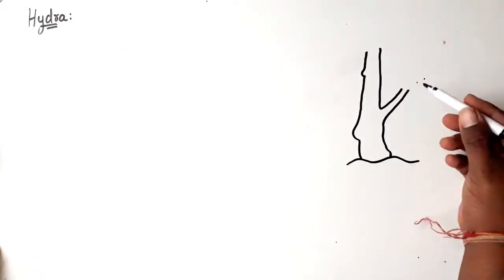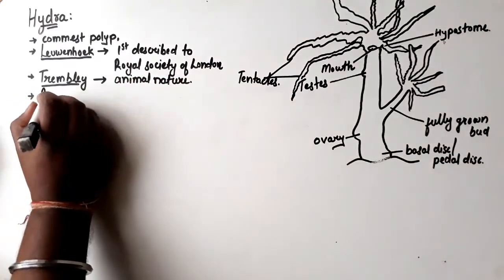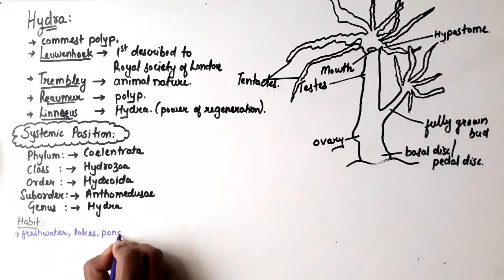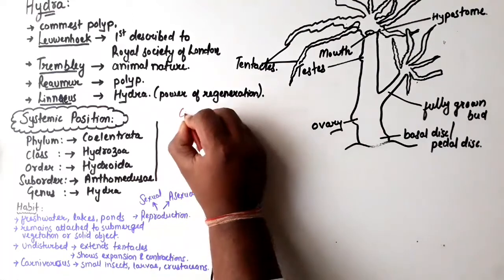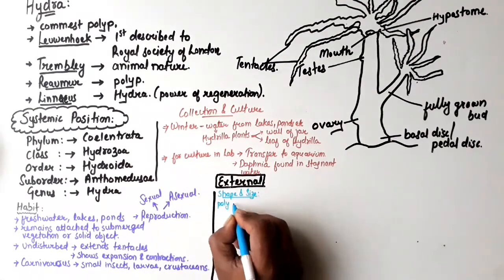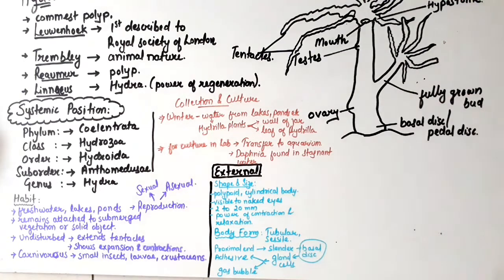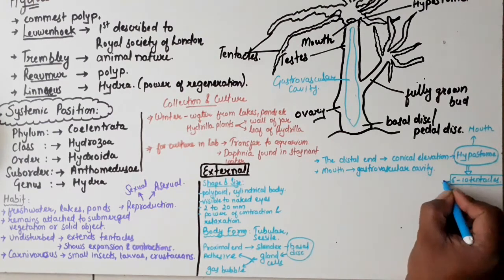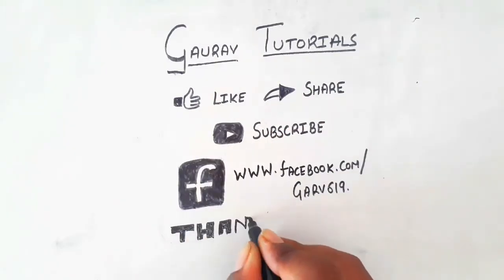Morphology of Hydra || Structure Of Hydra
In this video we talk about the morphology of hydra.
Hydra belongs to phylum coelentrata and is constituted by several species all over the world. Its colour ranges from brown,green,yellow,red etc. They are mostly sessile with tentacles helping for feeding and locomotion.
They possess gastrovascular cavity, a character feature of Coelentrata.
For more watch the video .